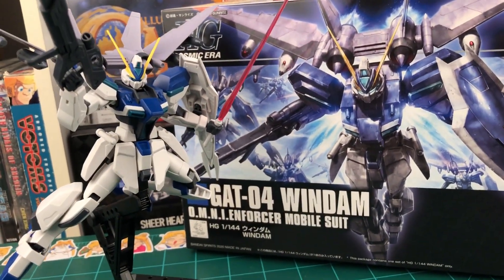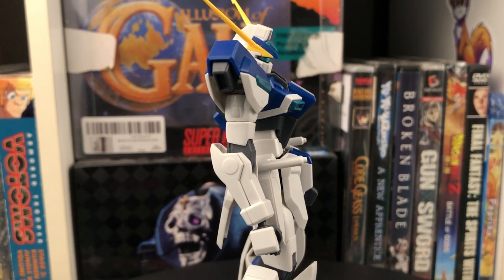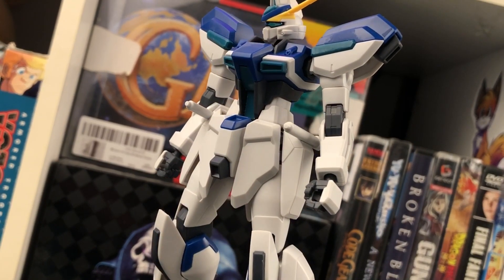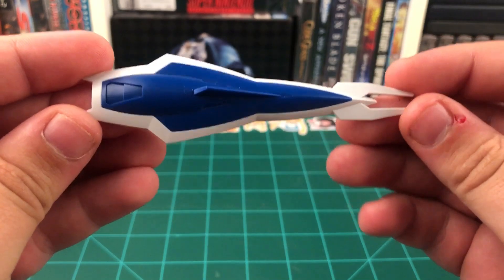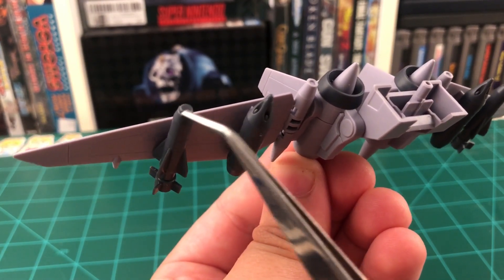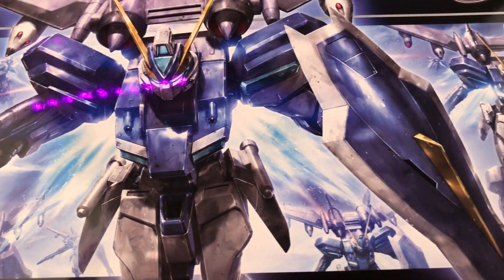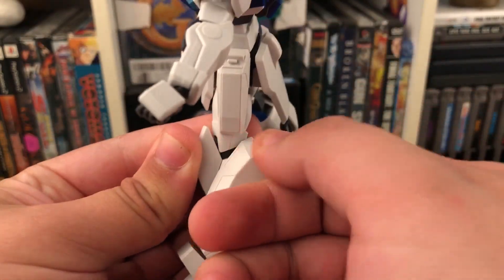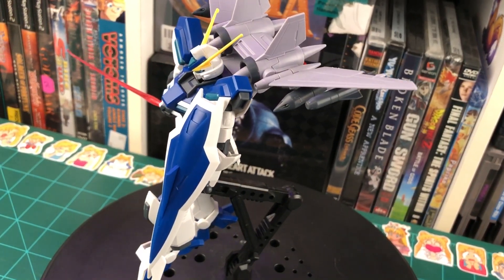HGCE 1/144 Windam REVIEW | Gundam SEED Destiny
Just how good is the HGCE 1/144 Windam? Let's find out!